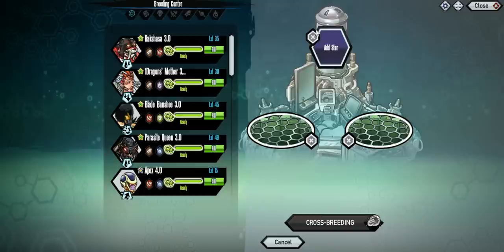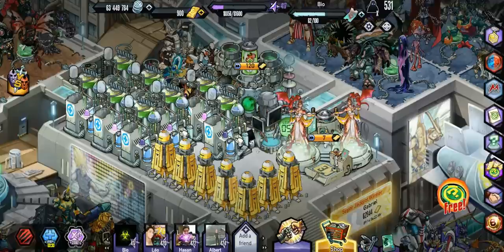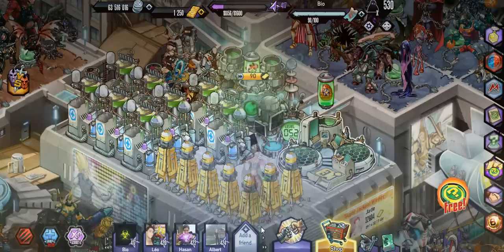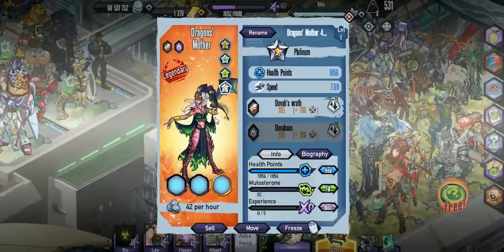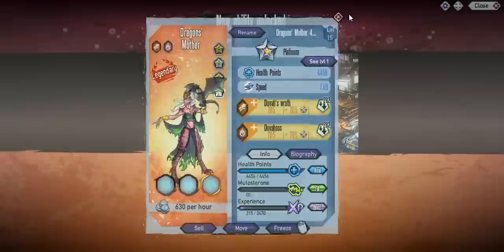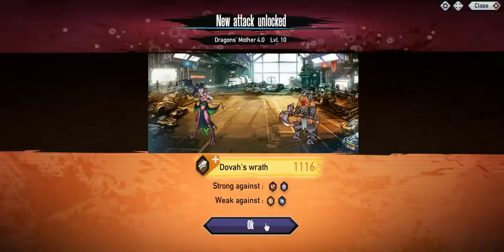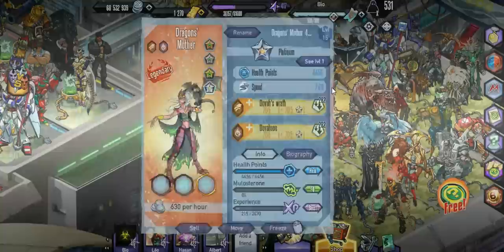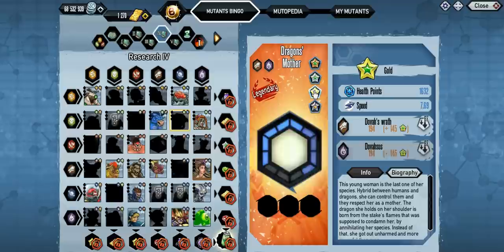Mutants Genetic Gladiators (Platinum Dragons' Mother)